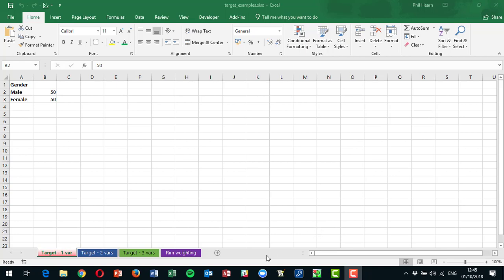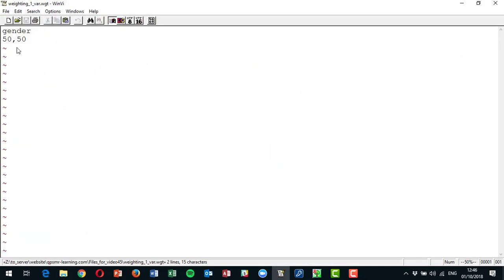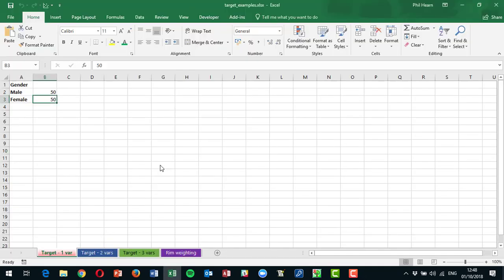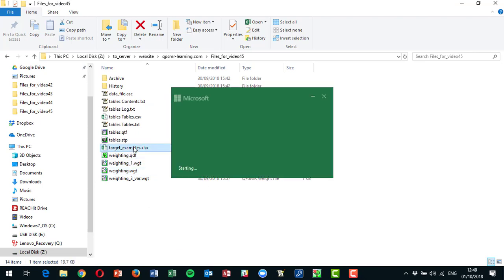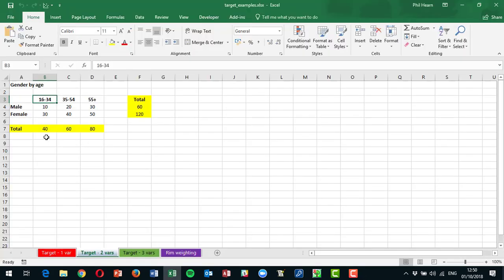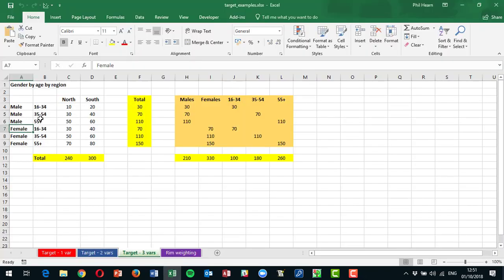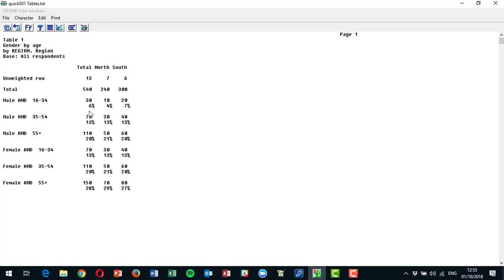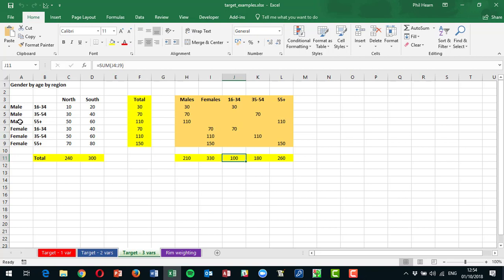Video 45 How to carry out target rim weighting